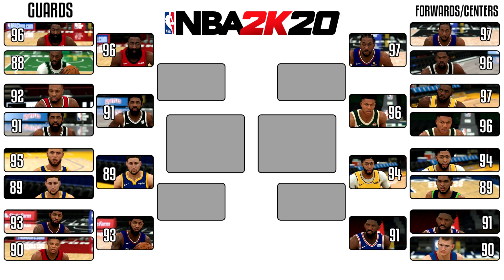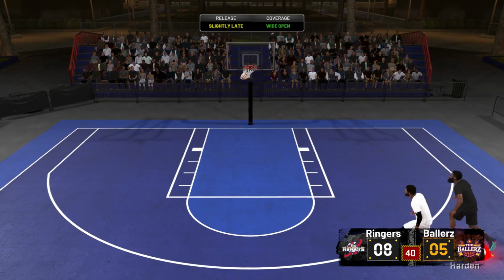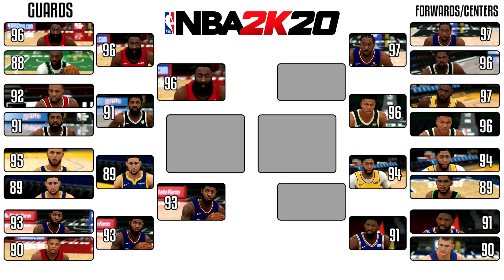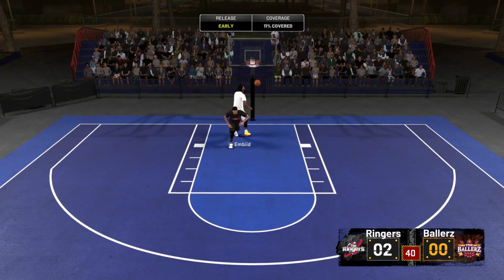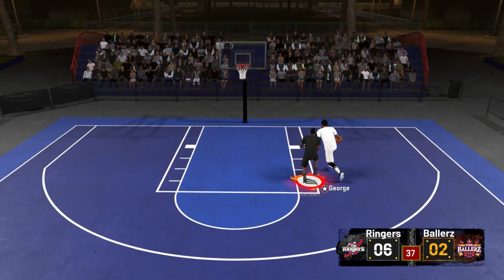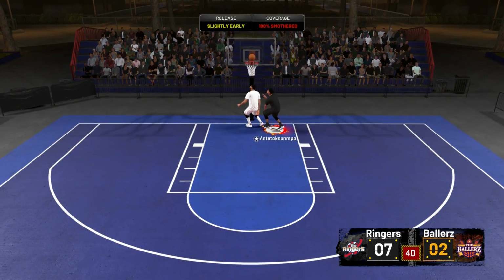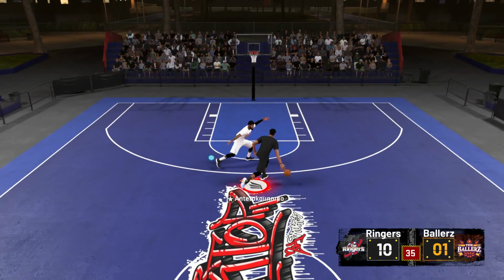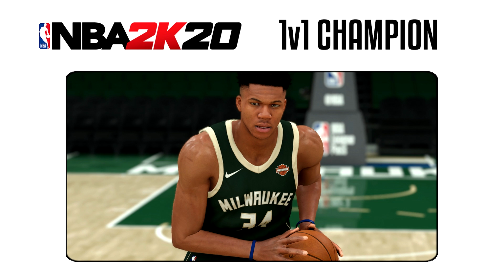Finals Who Is The Best 1v1 Player In NBA 2K20? | NBA 2K20 1v1 Tournament Finals